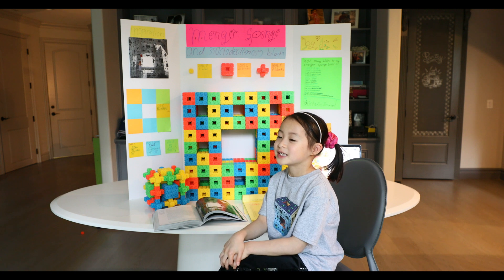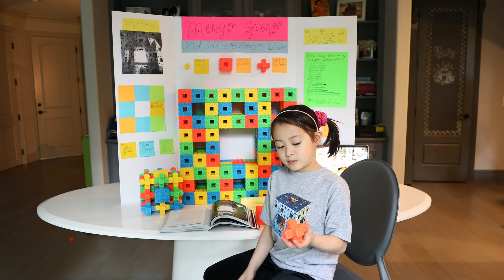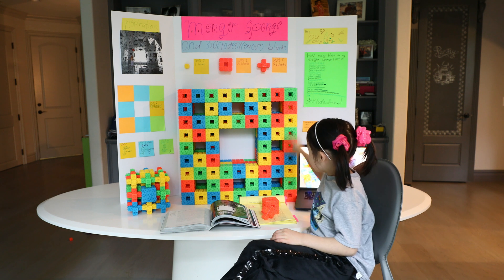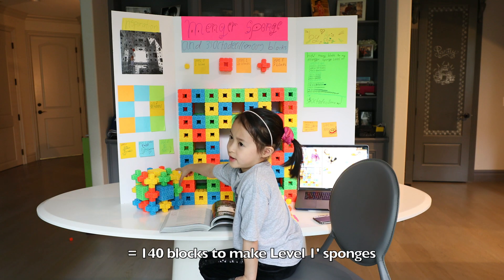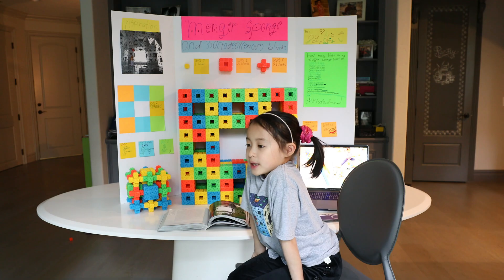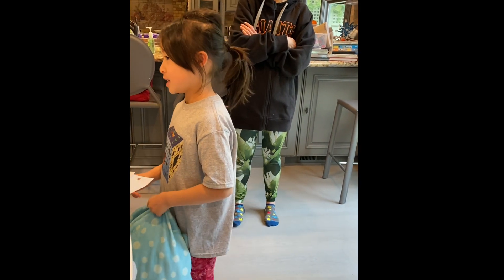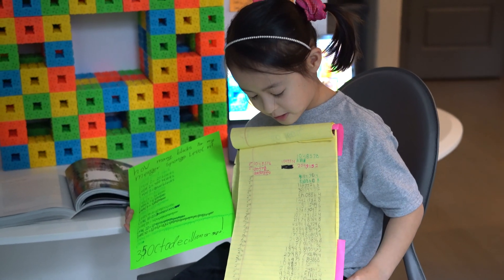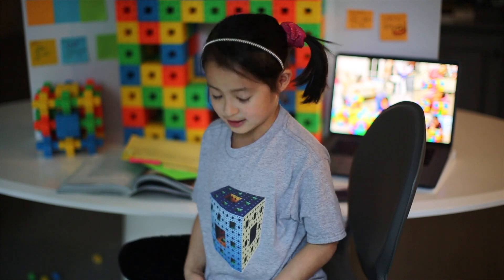Aria Chung Builds Menger Sponge Fractals Out of 35 Octodecillion (10^57) Blocks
Aria Chung (age 7), First Grader at The Nueva School, takes a journey through the fractal world of Menger Sponges, uses 3,200 omnifix blocks to build a Level 3 Sierpinski Carpet, and creates many inventive inverse structures along the way!  Aria then asks how many blocks she would need to build a Level n sponge, and systematically calculates her way to an incomprehensible 35 octodecillion (35 x 10^57) blocks.  Her house became a Menger Sponge assembly factory for a few weeks!

This project was originally to be presented at Nueva's STEAMLet Project Fair on 3/13/20 and STEM Fair on 3/15/20.  The school’s closure was announced the day before due to COVID-19 / coronavirus, so Aria can only share her hard work by video.  Aria is grateful to her teachers for encouraging her love of mathematics!